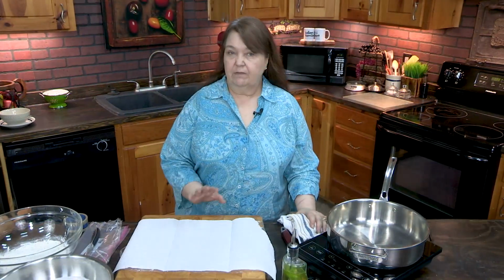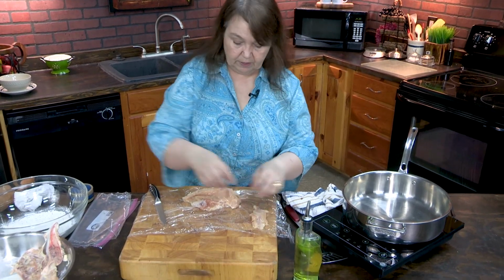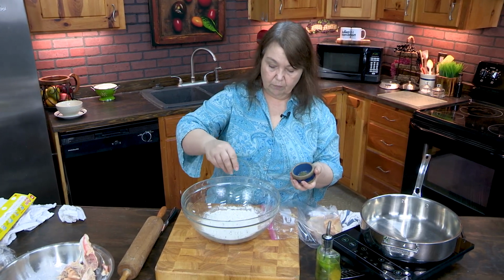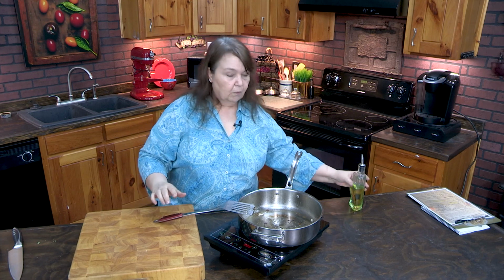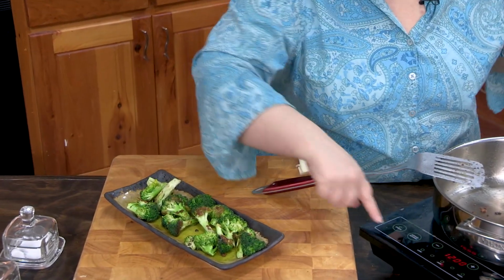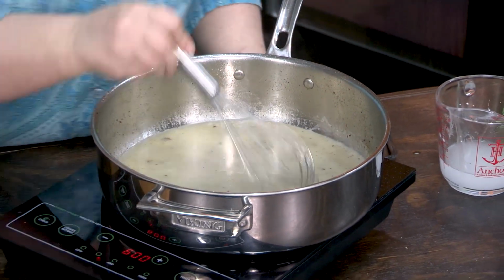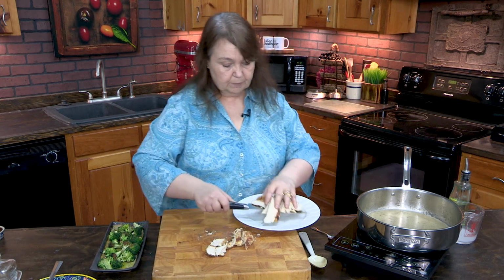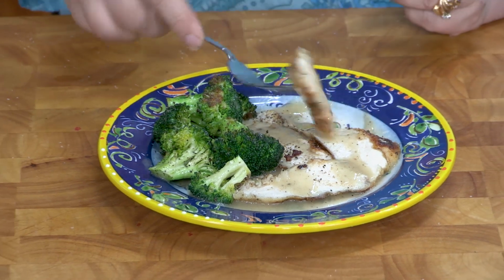Chicken Broccoli in Lemon Garlic Sauce in under 20 min Apr 2020 Ep 10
Chicken and Broccoli in a light lemon garlic sauce made in under 20 minutes!  Chicken is a good protein source and even those who don't care for broccoli will love this dish!